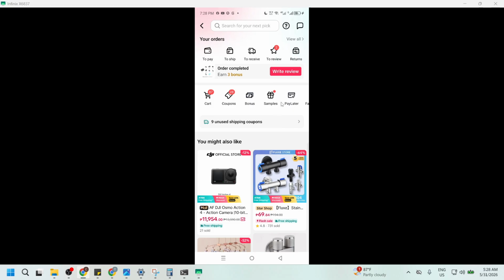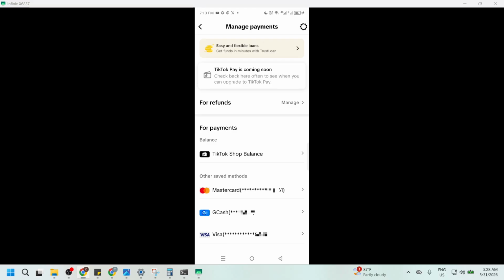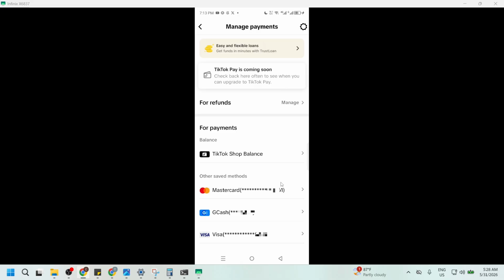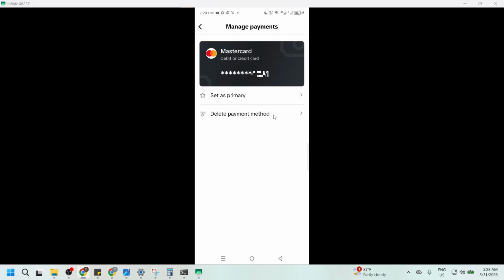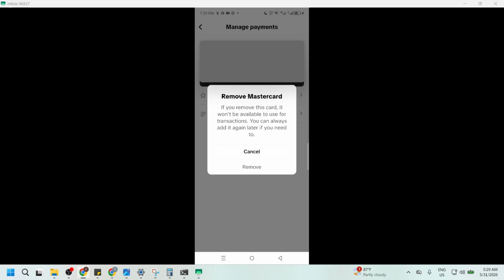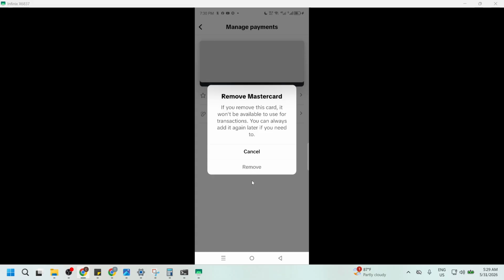How to Unlink Atome From TikTok [2026 Full Guide]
How to Unlink Atome From TikTok

In this video, we show you exactly how to unlink Atome from TikTok. This process is essential for users wanting to manage their payment settings and account integrations effectively.

Understanding how to unlink payment platforms from social media accounts can enhance your financial control and improve your overall user experience. It’s crucial to ensure that your connections reflect your current preferences and privacy settings.

Technical Specs:
Software: Atome & TikTok; Feature: Account Management & Integration.